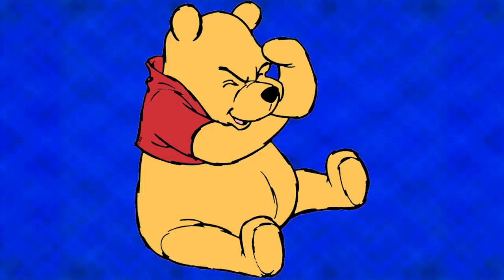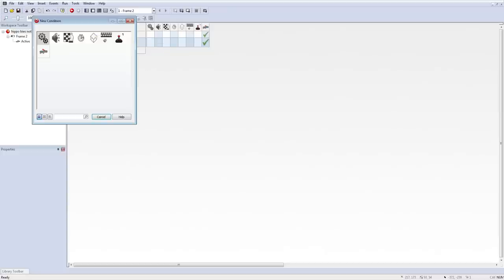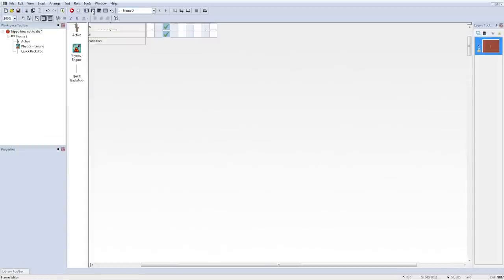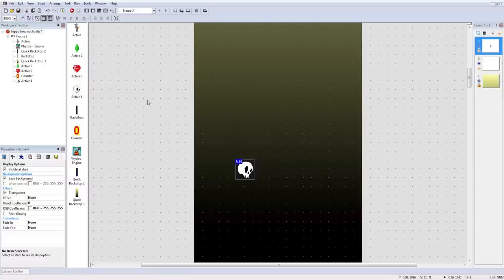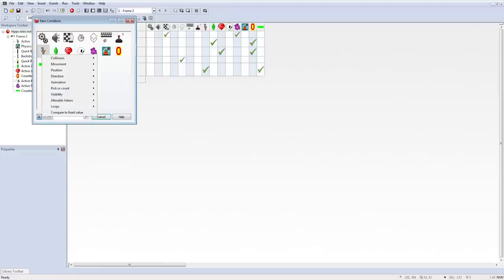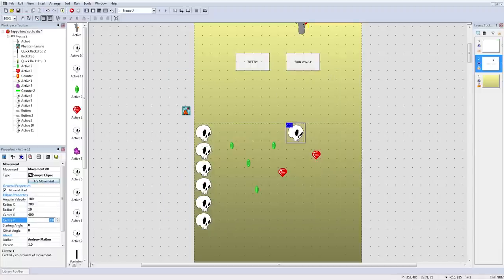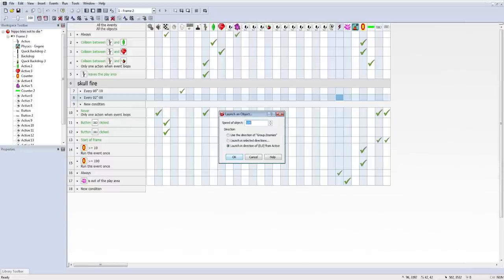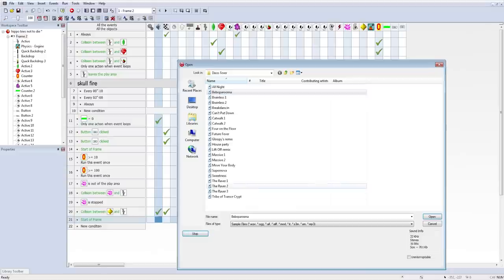MAKING A GAME IN A DAY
I tried to cut as much of the fat of this as possible but it's still pretty dull but THAT'S HOW GAME DEVELOPMENT IS, BOIS!

Follow the blog to be updated on new videos in case youtube screws up